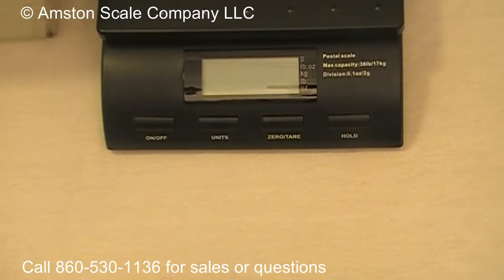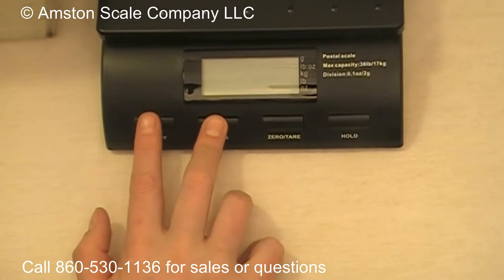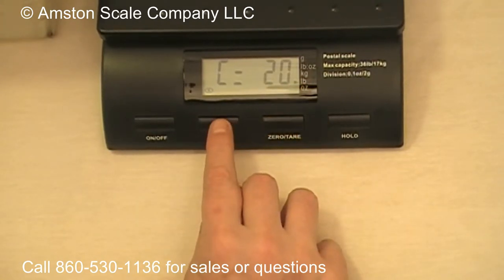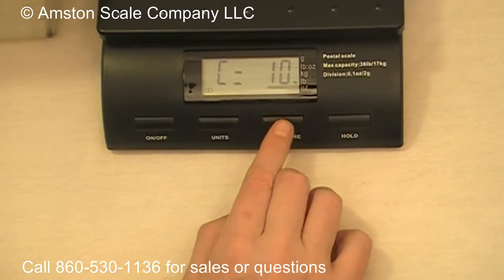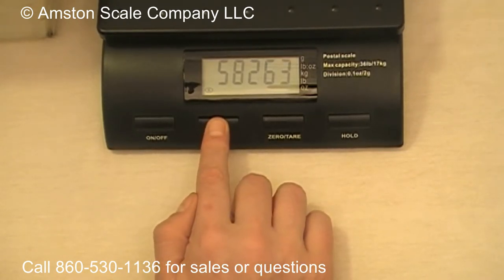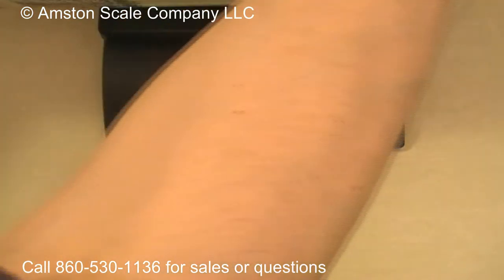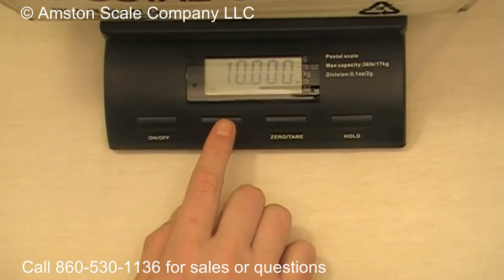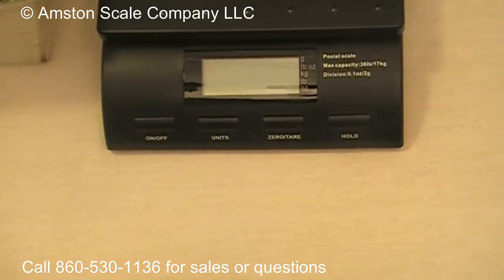Amston Scales SC Postal Shipping Scale Calibration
This video shows you how to calibrate the Amston Scales SC shipping postal scale.